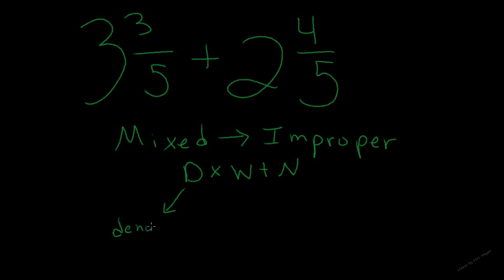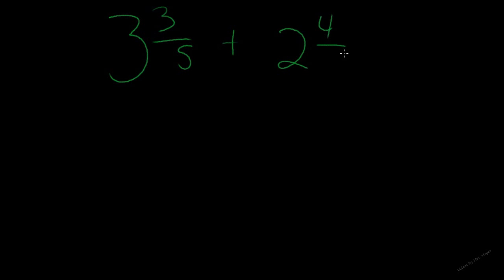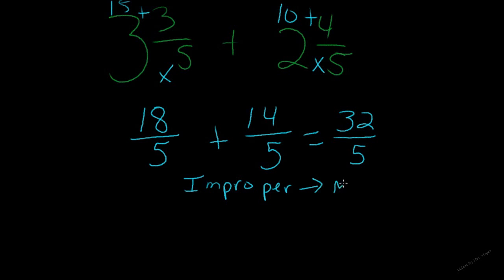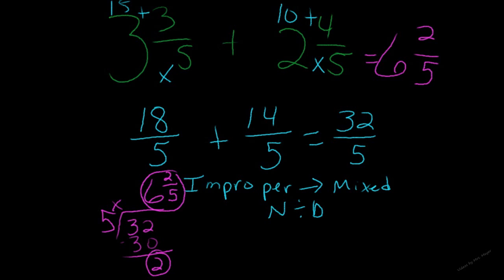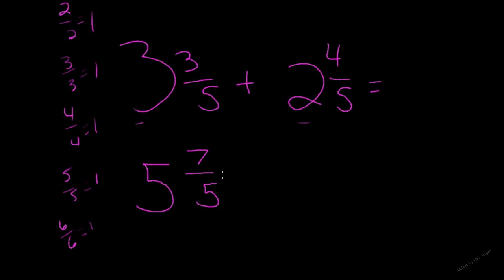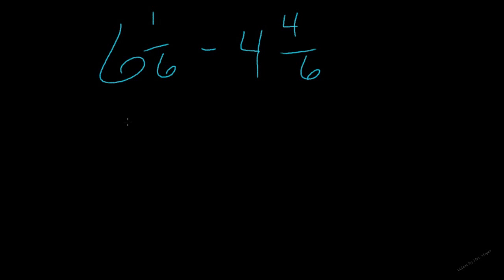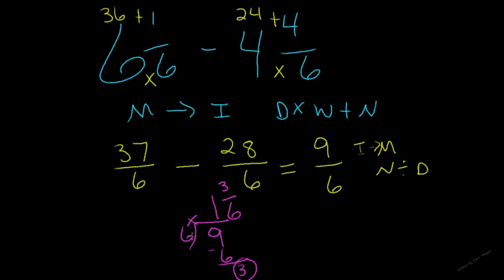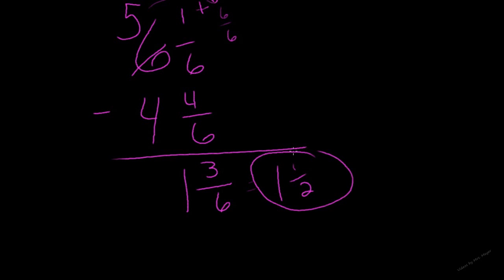4 NF 3c Adding & Subtracting Mixed Numbers